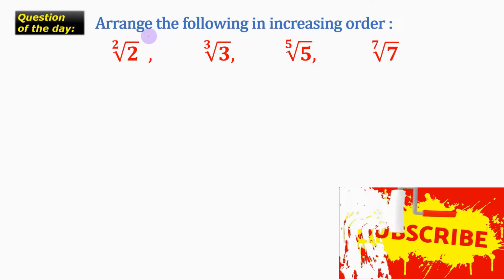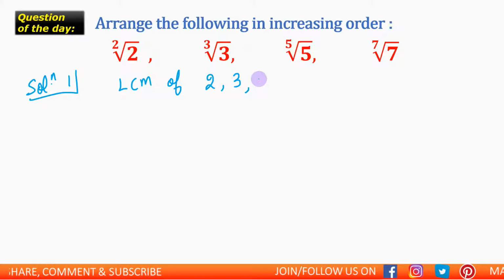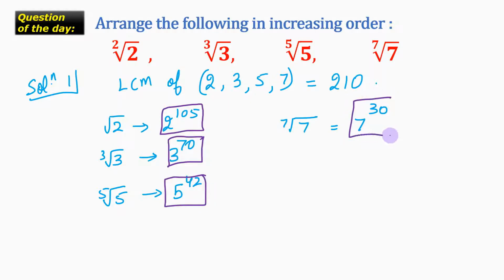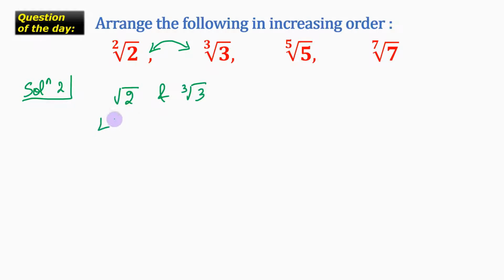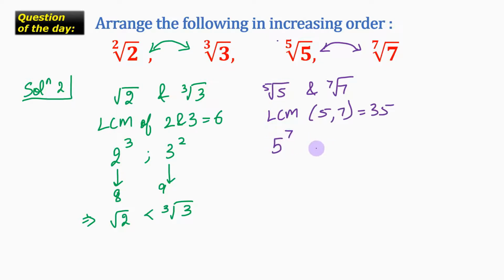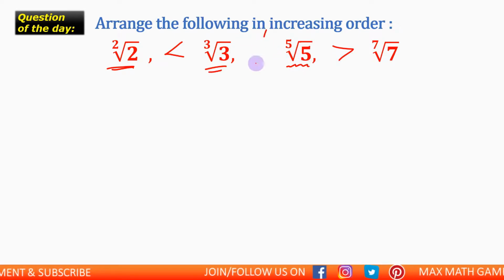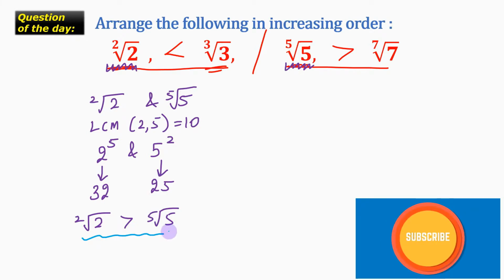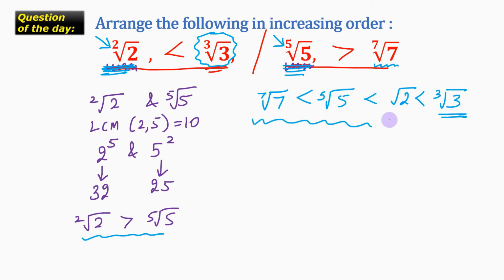How to Arrange In Increasing Order | Ascending Order | Number System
Arrange the following numbers in increasing order / ascending order.

The problem here is that we can't use calculators for finding these values and thereby, we have to think of a way to arrange these surds in increasing order.

This is a basic question of number systems and is a bit of a challenging problem for those who have not tried this earlier.

Spread the video, share the question with your friends, spread the knowledge. We really appreciate this.

Stay happy, Stay healthy, Stay positive and we will see you guys soon.